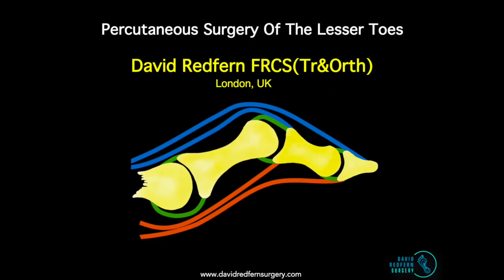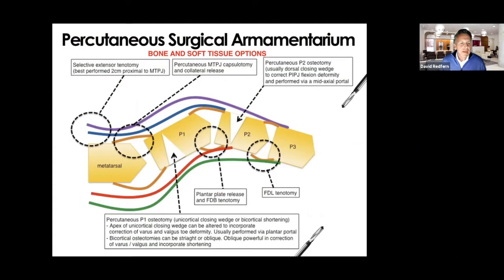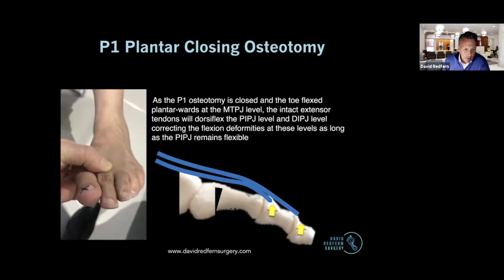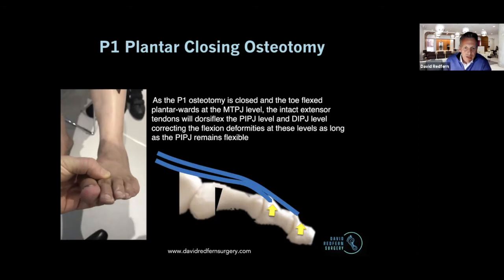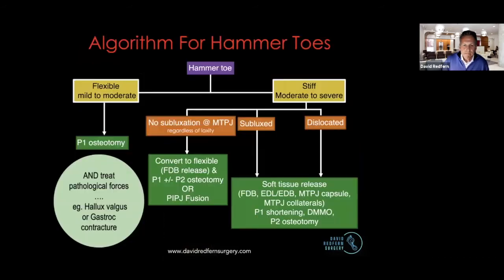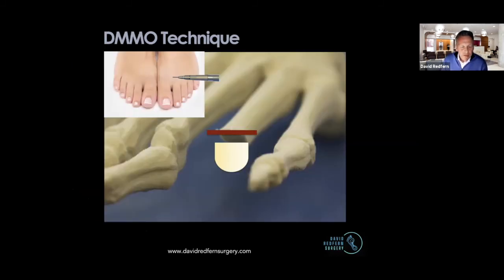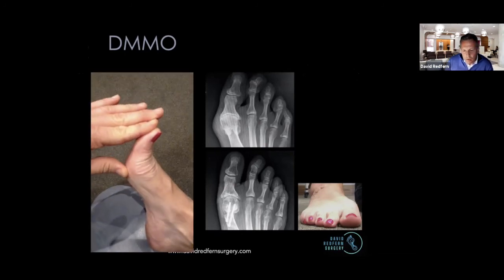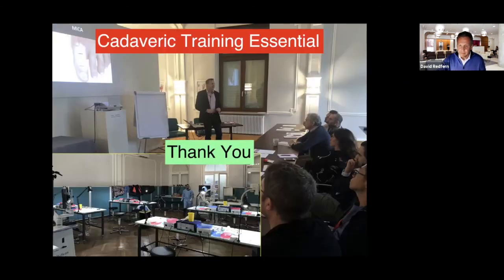International Webinar Minimally Invasive (Percutaneous) Lesser Toe Surgery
In this video Mr Redfern gives a lecture on correcting lesser toe problems such as hammer toes and more severe deformities to an international audience as part of a joint USA-European webinar (AOFAS-GRECMIP).